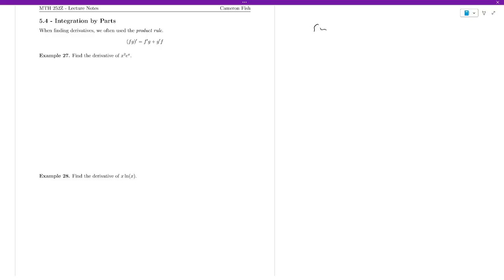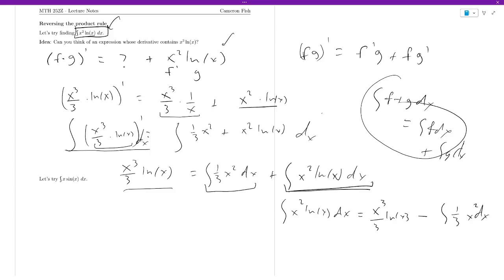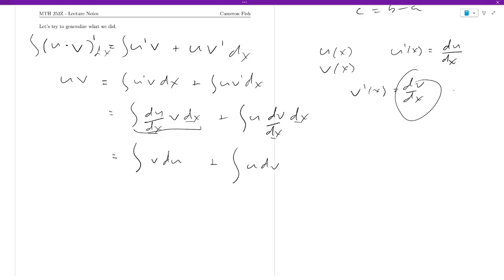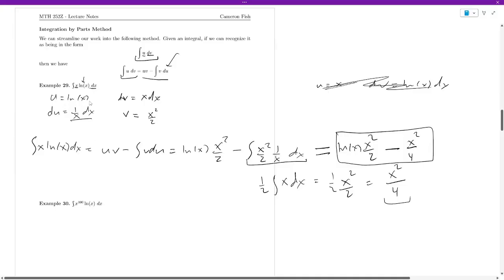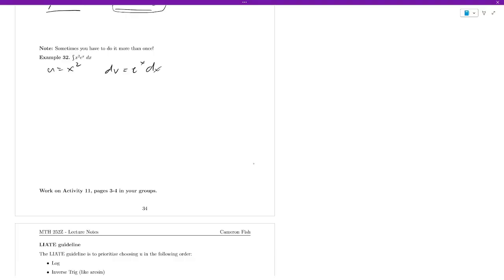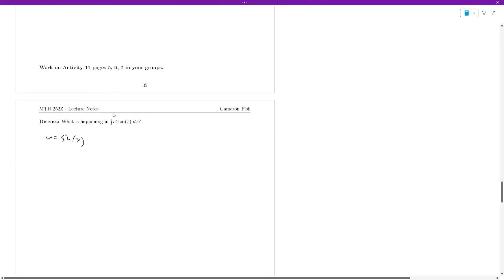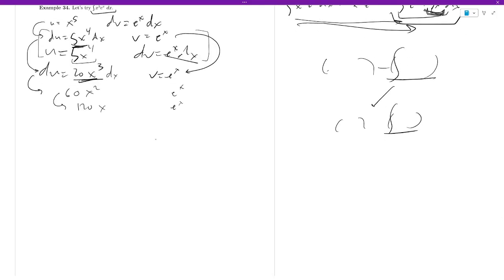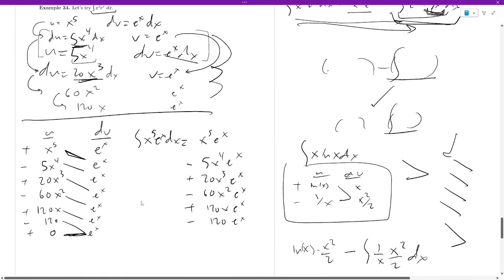MTH 252 Lecture 5.4 - Integration by Parts